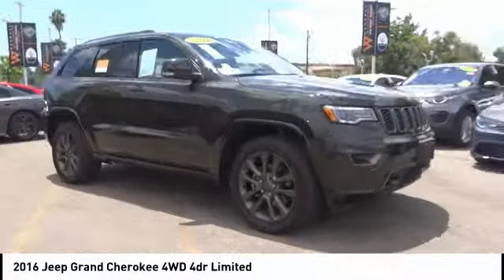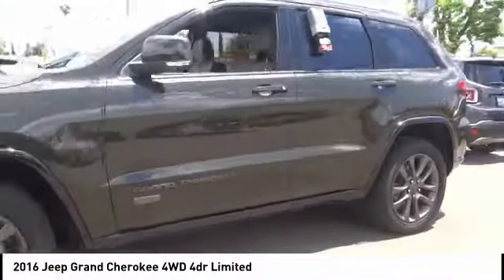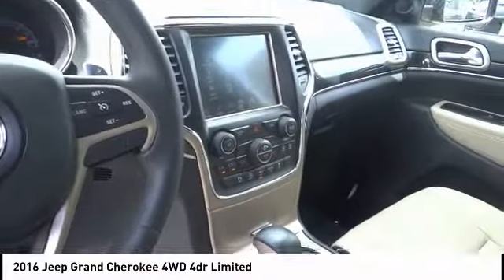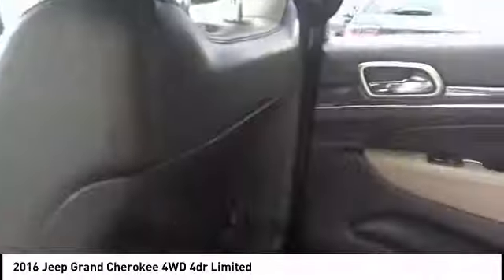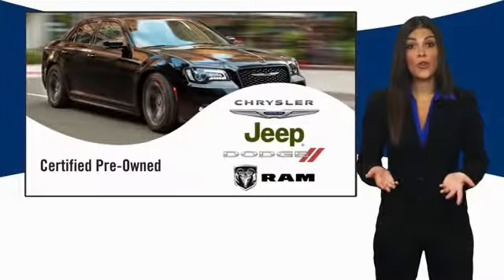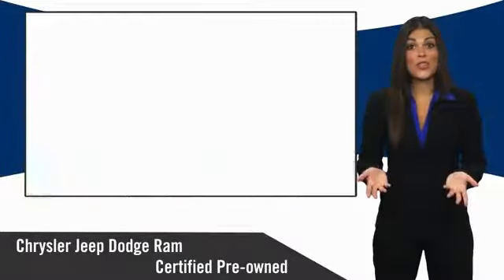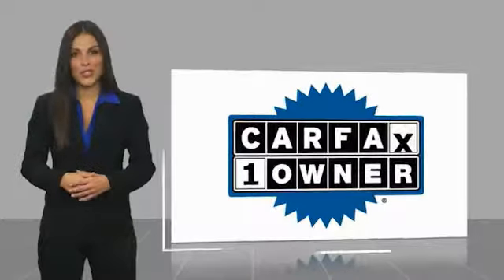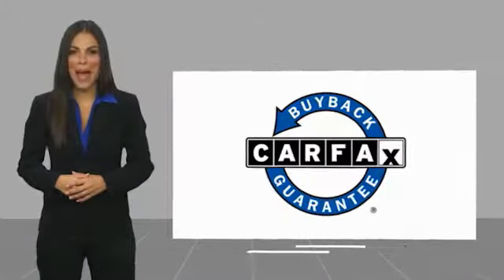2016 Jeep Grand Cherokee VAN NUYS LOS ANGELES SAN FERNANDO VALENCIA CANOGA PARK PV1573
2016 Jeep Grand Cherokee 4WD 4dr Limited

RUSSELL WESTBROOK CHRYSLER DODGE JEEP RAM PROUDLY SERVICING VAN NUYS, LOS ANGELES, SAN FERNANDO, VALENCIA, CANOGA PARK, & SURROUNDING SOUTHERN CALIFORNIA LOCATIONS. THIS GREEN 2016 Jeep GRAND CHEROKEE IS EQUIPPED WITH A 3.6L V6 24V VVT, AUTOMATIC TRANSMISSION, AND RECEIVES AN ESTIMATED 18 City/25 Hwy MPG. CONTACT RUSSELL WESTBROOK CHRYSLER DODGE JEEP RAM OF VAN NUYS TO SCHEDULE A TEST DRIVE AND TAKE THIS 2016 Jeep GRAND CHEROKEE HOME TODAY, OR VISIT OUR SHOWROOM CONVENIENTLY LOCATED AT 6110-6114 VAN NUYS BLVD VAN NUYS, CA 91401. STOCK #: PV1573 | 2016 Jeep Grand Cherokee 4WD 4dr Limited HEATED STEERING WHEEL POWER WINDOWS 2016 Jeep GRAND CHEROKEE 4WD 4dr Limited **7-YEAR / 100,000 MILE CPO WARRANTY**, **LEATHER INTERIOR**, **NAVIGATION / GPS**, **PANORAMIC MOON ROOF**, **BACKUP CAMERA**, **SIRIUS XM RADIO**, **20 INCH WHEELS**, **UCONNECT**, 4WD, 506 Watt Amplifier, 6 Month Trial (Registration Required), 75th Anniversary Badge, 75th Anniversary Luxury Group, 8.4 Touchscreen Display, 9 Amplified Speakers w/Subwoofer, Accent Color Roof Rails, Auto High Beam Headlamp Control, Automatic Headlamp Leveling System, Bi-Xenon High-Intensity Discharge Headlamps, Blind Spot & Cross Path Detection, Body Color Door Handles, Body Color Exterior Mirrors, Body Color Fascias, Body Color Grille w/Bronze Accent, Body Color Shark Fin Antenna, Bronze Fascia Applique, Dark Day Light Opening Moldings, Dark Headlamp Bezel Finish, Dark Lens Taillamps, Dual-Pane Panoramic Sunroof, For Details Visit DriveUconnect.com, Front Bronze Tow Hooks, Gloss Black Claddings, GPS Antenna Input, Integrated Voice Command w/Bluetooth, Jeep 75th Anniversary Package, Jeep Bronze Badging, Leather Trimmed Bucket Seats, Leather Trimmed Seats w/Perforated Inserts (AM), LED Daytime Running Headlamps, LED Fog Lamps, Moroccan Sun Interior Accents, Nav-Capable! See Dealer for Details, Navigation System, Power Sunroof, Power Tilt/Telescope Steering Column, Quick Order Package 23K 75th Anniversary, Radio: Uconnect 8.4, Rain Sensitive Windshield Wipers, Rear-View Auto-Dimming Mirror w/Microphone, Roadside Assistance & 9-1-1 Call, SiriusXM Satellite Radio, Tangerine Interior Accents, Uconnect Access, Ventilated Front Seats, Wheels: 20 x 8.0 75th Version B. Certified. FCA US Certified Pre-Owned Details: * Transferable Warranty * Warranty Deductible: $100 * Powertrain Limited Warranty: 84 Month/100,000 Mile (whichever comes first) from original in-service date * Vehicle History * 125 Point Inspection * Includes First Day Rental, Car Rental Allowance, and Trip Interruption Benefits * Roadside Assistance * Limited Warr STOCK #: PV1573 | VIN: 1C4RJFBG0GC476470 | 2016 Jeep Grand Cherokee 4WD 4dr Limited HEATED STEERING WHEEL POWER WINDOWS Russell Westbrook CDJR of Van Nuys